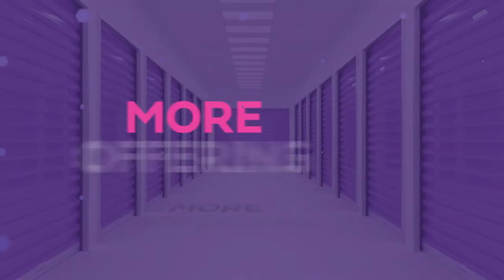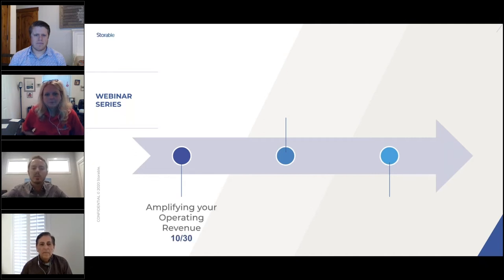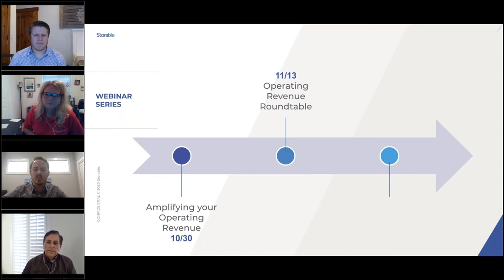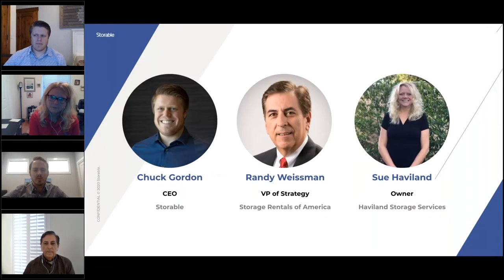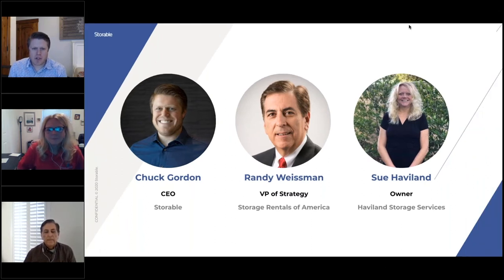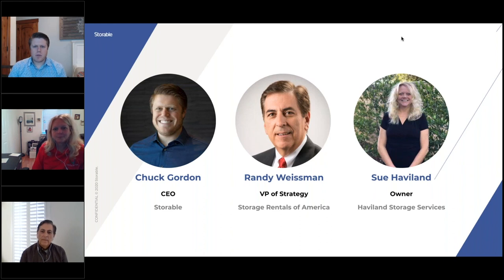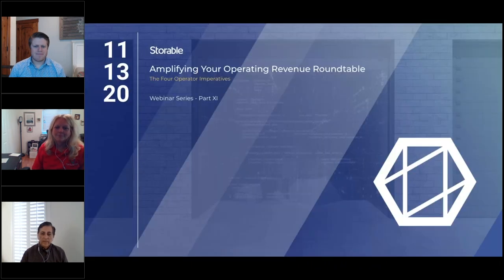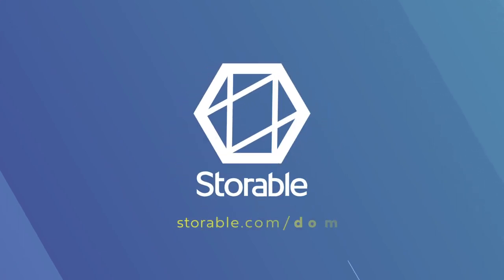Webinar 11/13/2020: Operator Roundtable with Storable CEO, Chuck Gordon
Storable CEO, Chuck Gordon, is joined by Randy Weissman, VP of Strategy for Storage Rentals of America, and Sue Haviland, Owner of Haviland Storage Services, for this week’s operator roundtable. They discuss the importance of managing the customer cost of acquisition in an ever-more competitive industry, how they’re driving revenue in the current market conditions, and the continued shift to digital shopping for storage consumers.